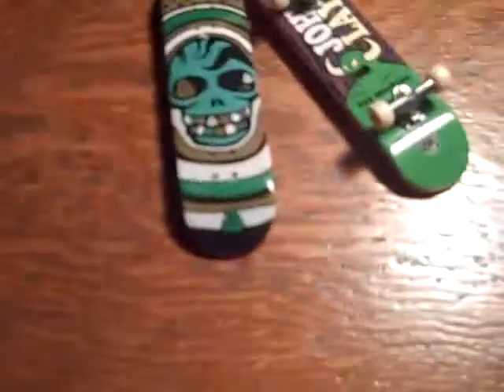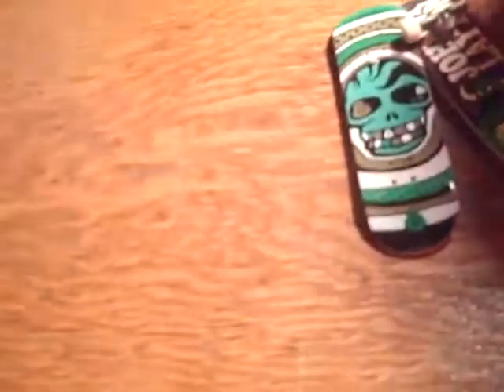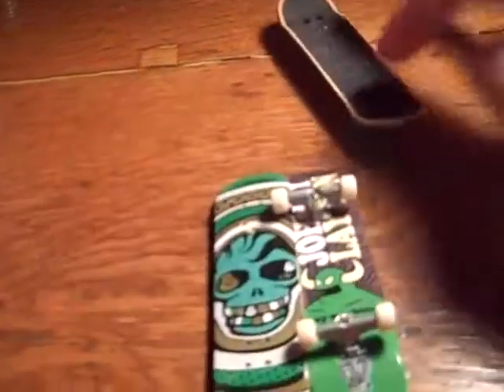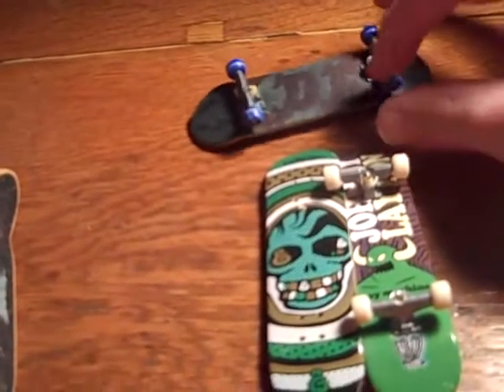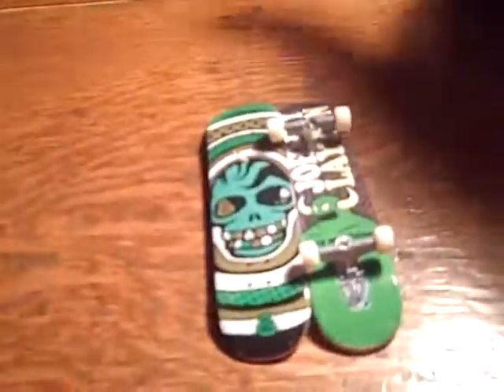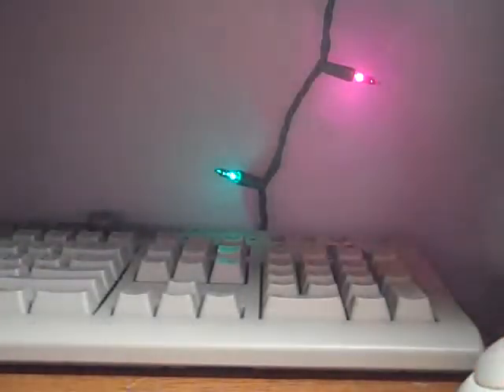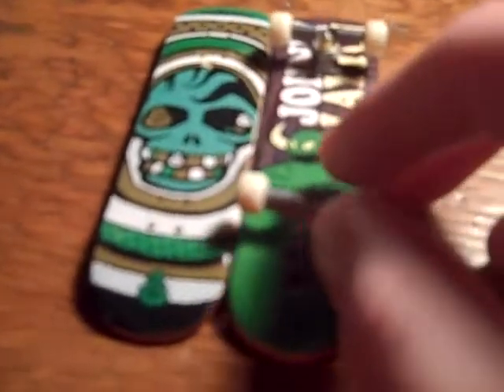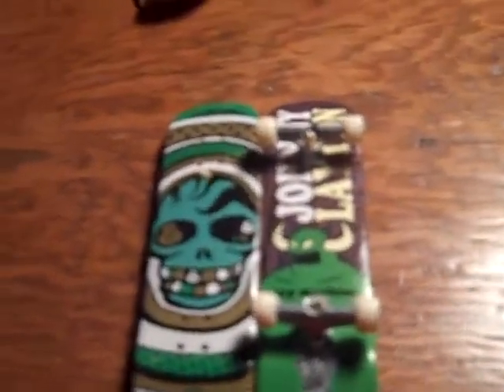100% wooden maple wood techdeck review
i got these at target 4 about 10$ pretty cheap compared  to flatface these boards r toy machine and expedition 1